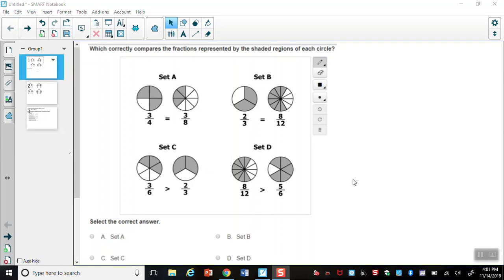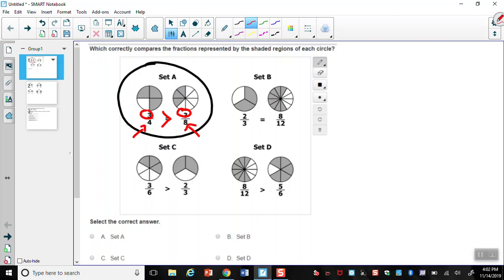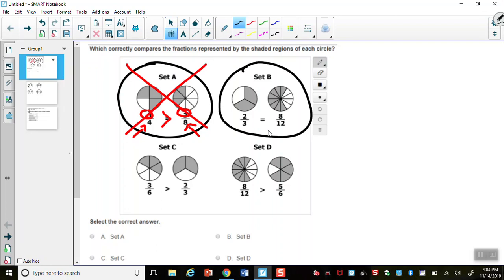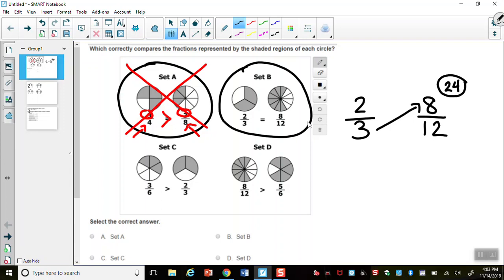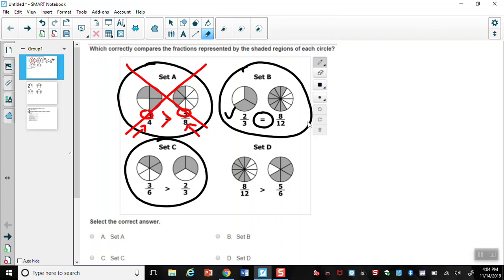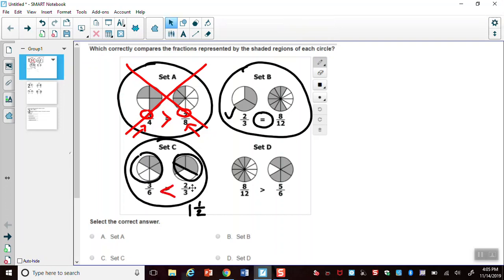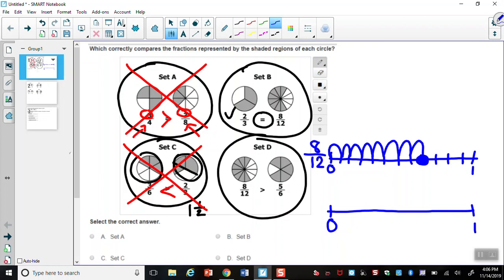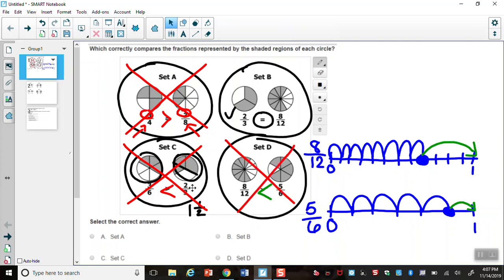Comparing Fractions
Miss Flores teaches several methods for comparing fractions!